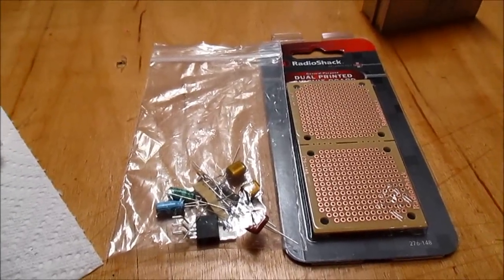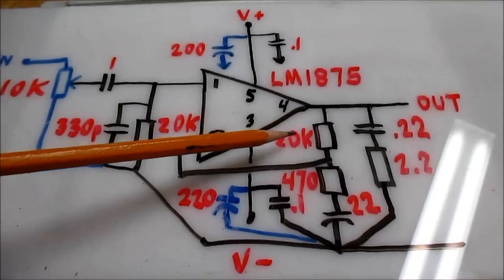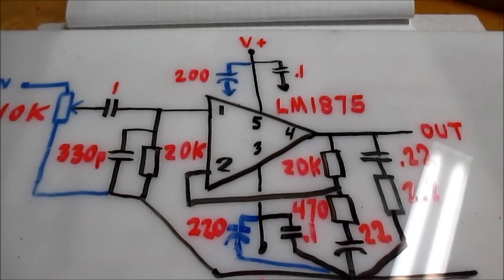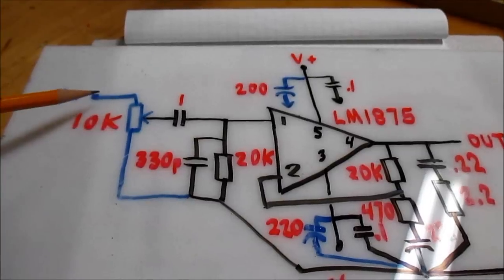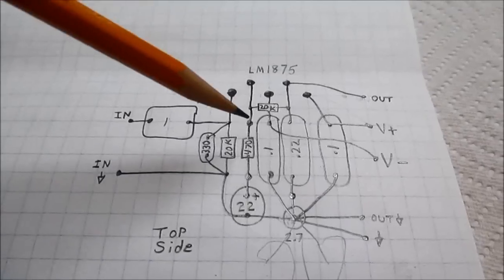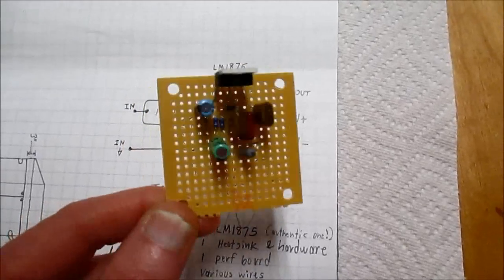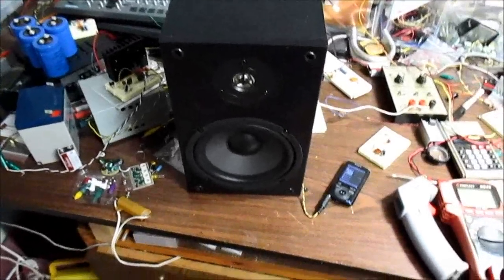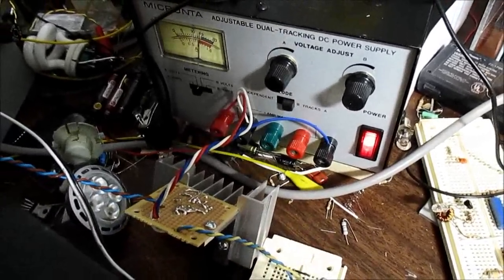LM1875 monoblock audio amplifier build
small perfboard amplifier for bench measurements. I hope to build a stereo amplifier soon.